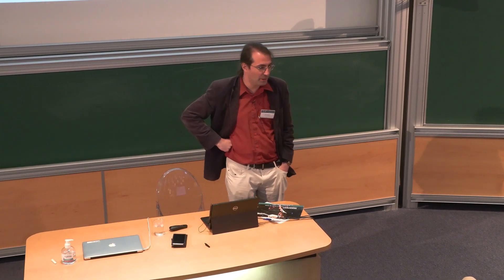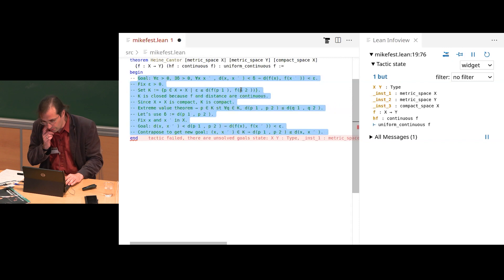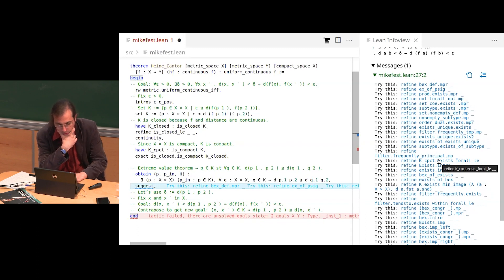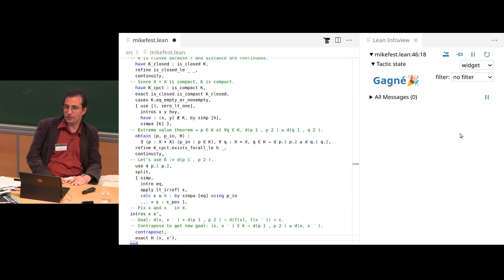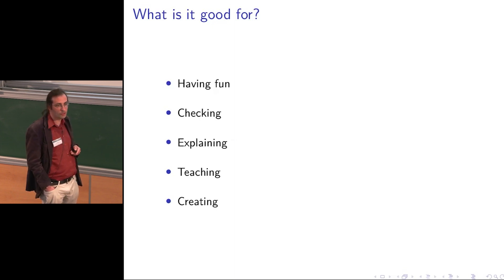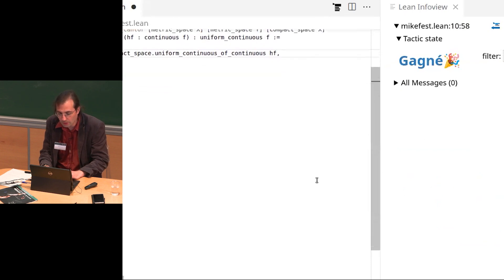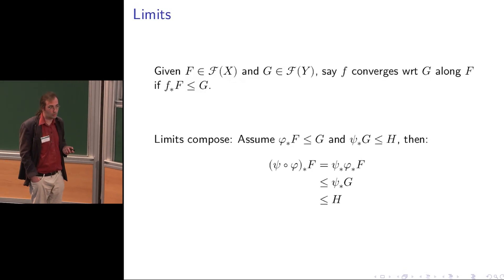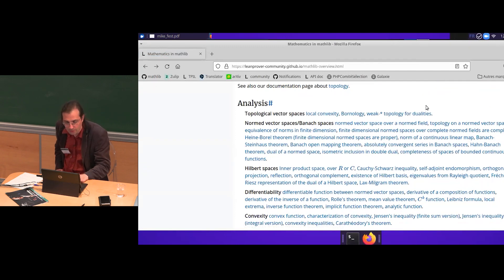Patrick Massot - Why Explain Mathematics to Computers?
A growing number of mathematicians are having fun explaining mathematics to computers using proof assistant softwares. This process is called formalization. In this talk, I'll describe what formalization looks like, what kind of things it teaches us, and how it could even turn out to be useful (in our usual sense of "useful"). This will not be a talk about the foundations of mathematics, and I won't assume any prior knowledge about formalization.

Patrick Massot (LMO, Université Paris-Saclay)